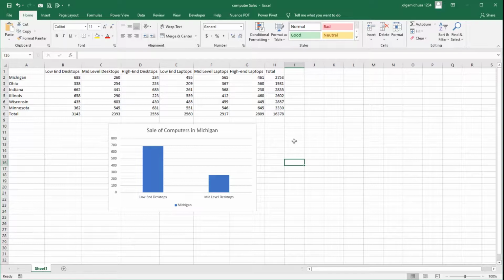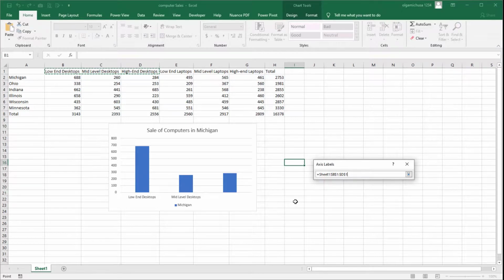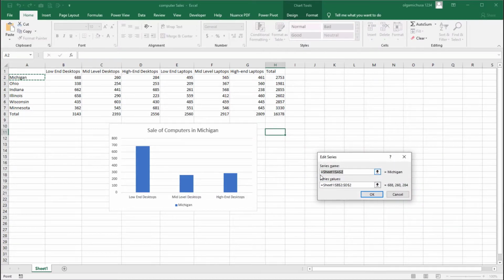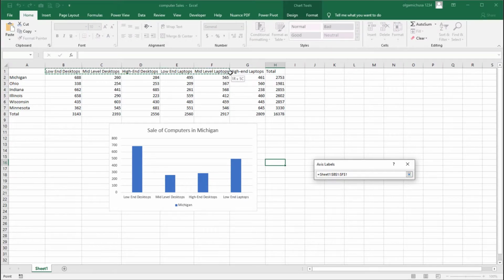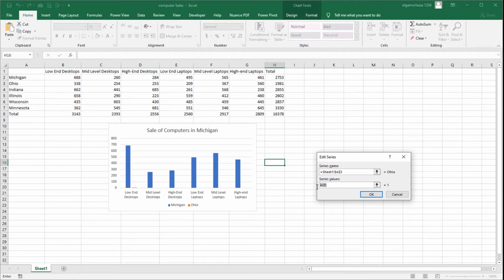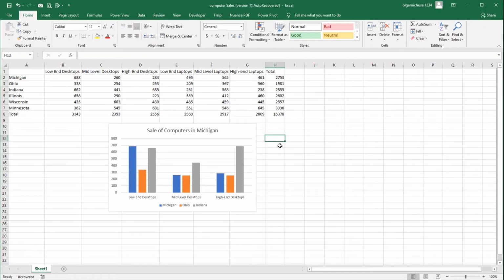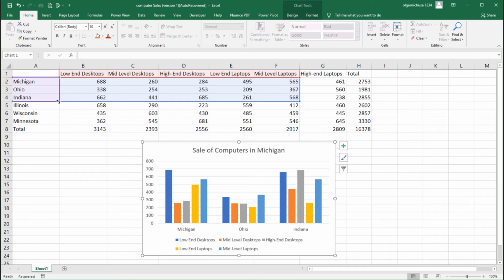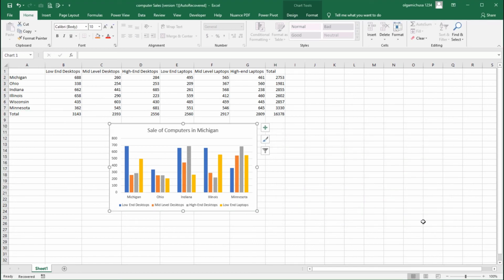Adding Categories to Column Chart